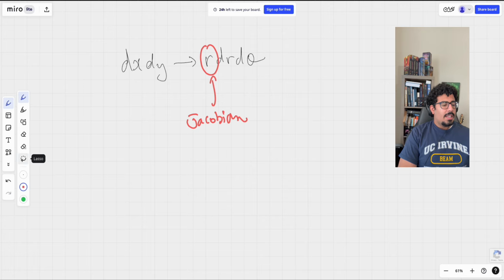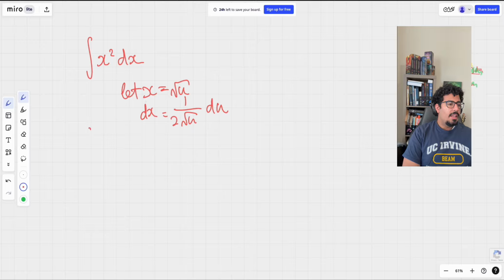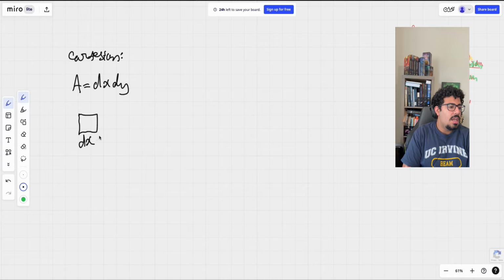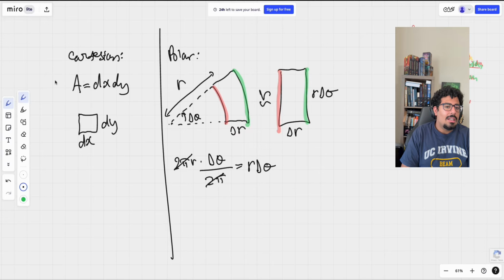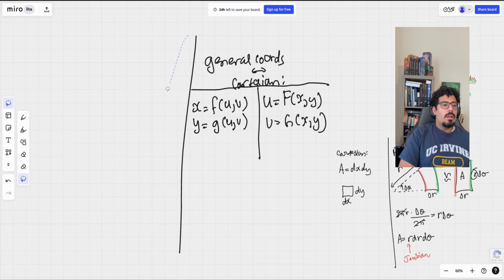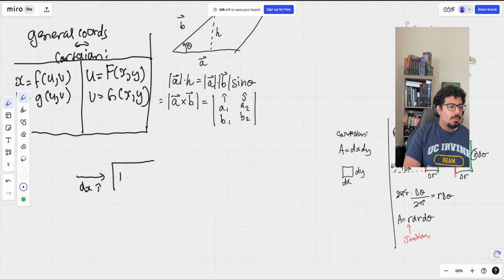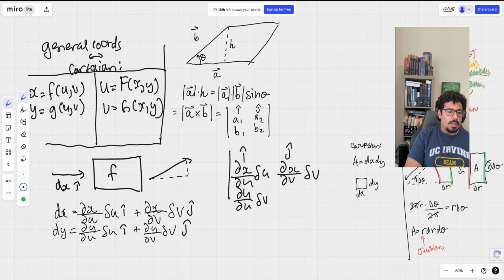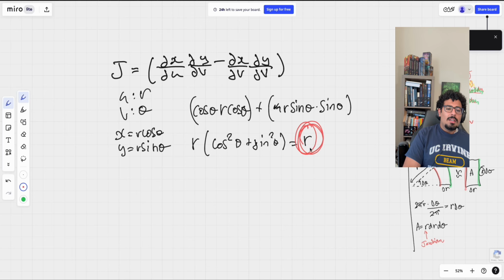Multivariable Calculus Final Project | Jacobians